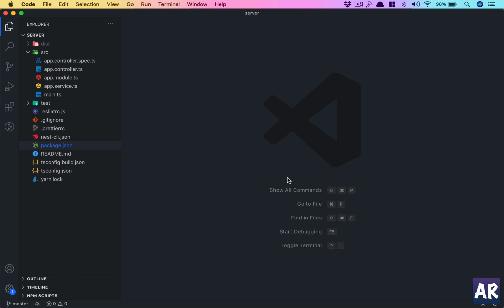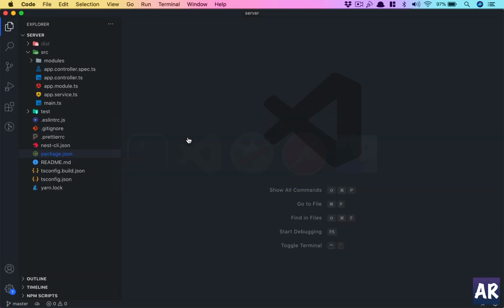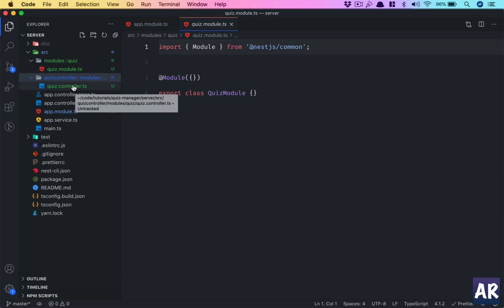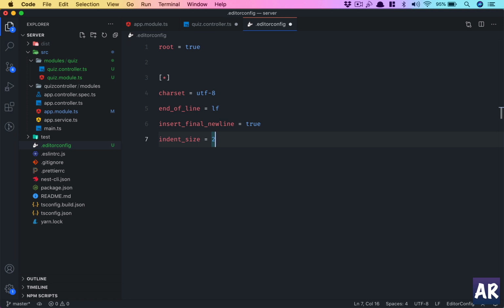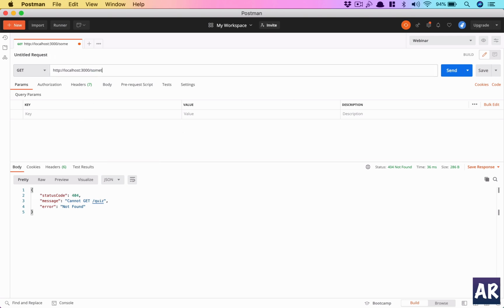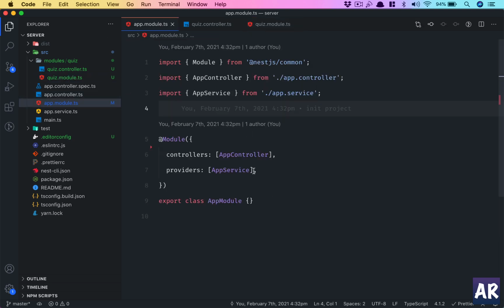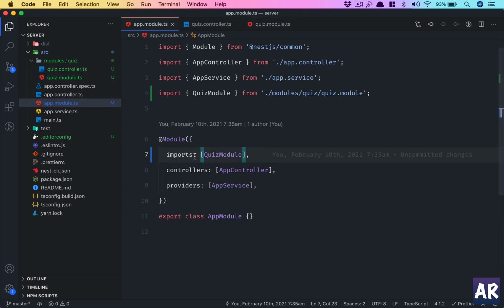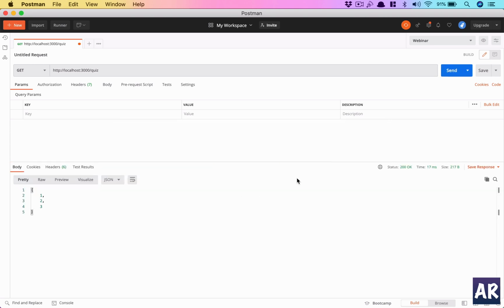02 Creating a Module and Controller in Nest JS | Node JS, Javascript, Typescript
In this video, we are going to create a new module inside our application. We will see how a module is added to the main app and how it's dependency is loaded.

Also, we will look at how we can create a controller and how it will be registered in a module and then look at actually returning a response from that module's controller.